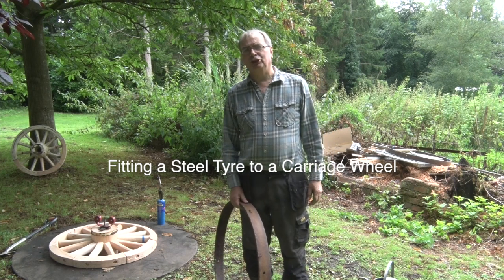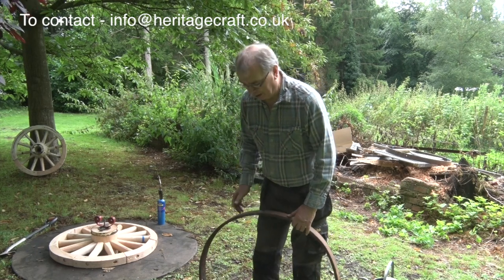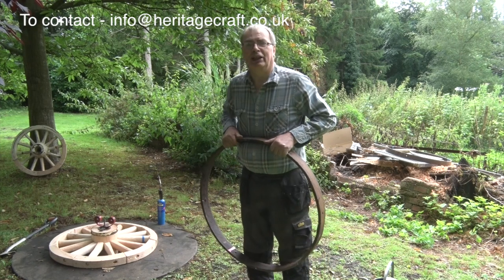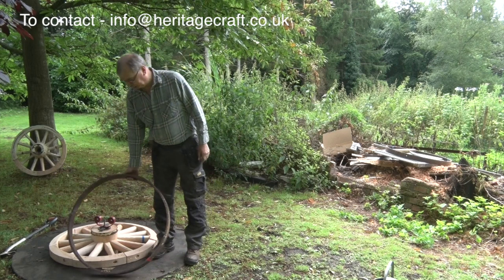Fitting Steel tyres to wooden Carriage wheels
The fun bit of being a wheelwright. Fitting the steel tyre to a wooden wheel by first heating it in a fire and then shrinking back with water. Craftsman Tom Green shows you how its done